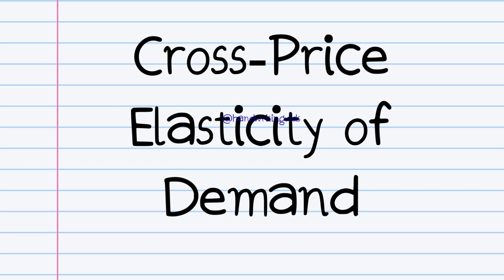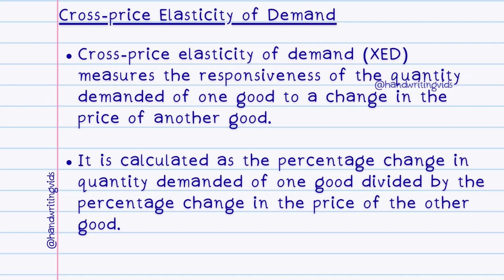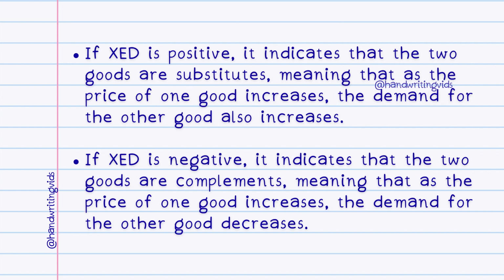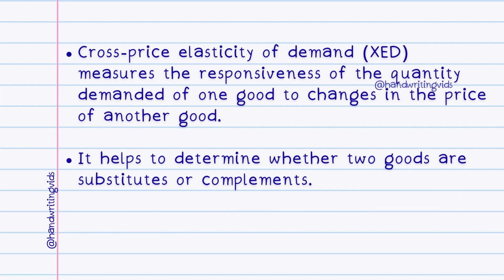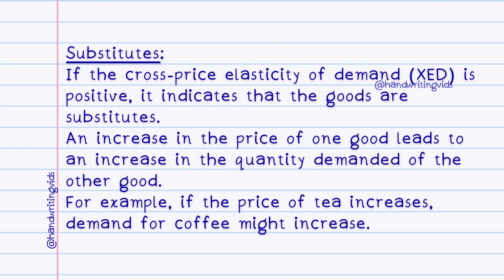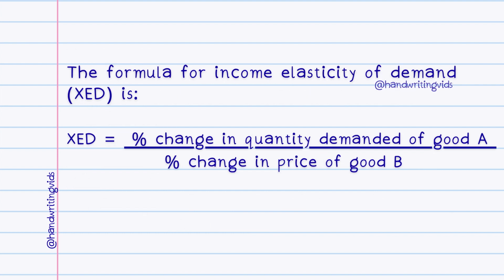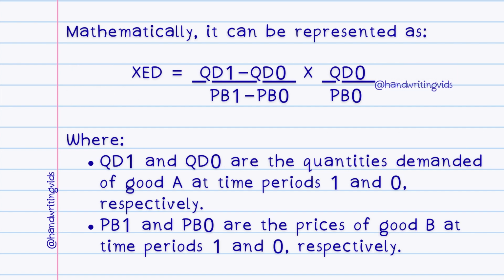Managerial Economics Notes for: Cross-Price Elasticity of Demand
NotesinHandwriting/HandwritingVids - Cross-Price Elasticity of Demand

Cross-price elasticity of demand measures how sensitive the quantity demanded of one good is to changes in the price of another good. It provides valuable insights into the relationship between different products in the market. A positive cross-price elasticity indicates that the goods are substitutes, meaning that an increase in the price of one good leads to an increase in demand for the other. Conversely, a negative cross-price elasticity suggests that the goods are complements, where an increase in the price of one good results in a decrease in demand for the other. Understanding cross-price elasticity helps businesses anticipate changes in consumer behavior and make strategic decisions regarding pricing, product development, and marketing strategies.

management assignment
Useful for BBA, MBA students
Managerial economics

Calligraphy.
Handwriting Videos.
Cursive Handwriting.
Penmanship.
Academics.
Handwritten notes.